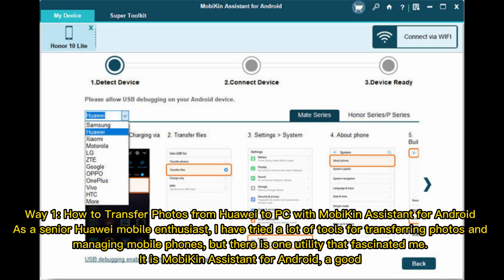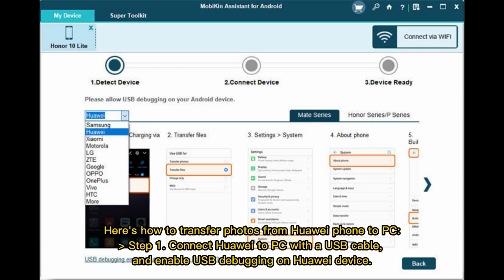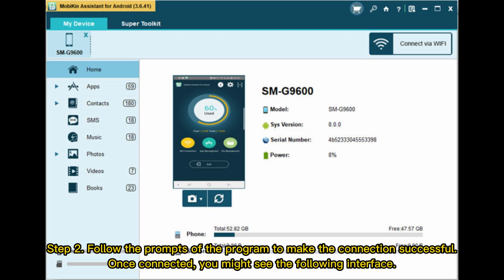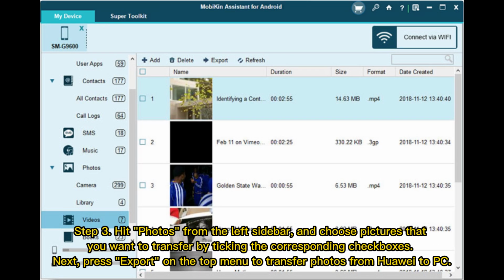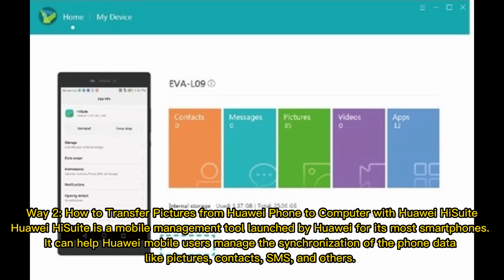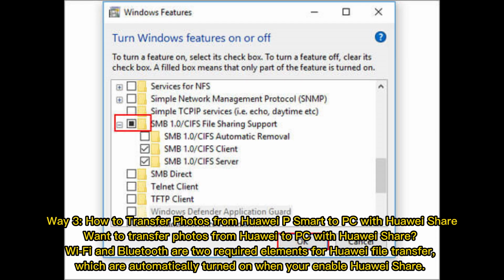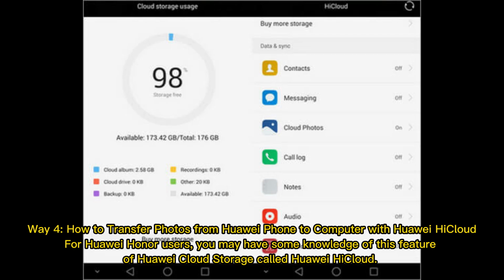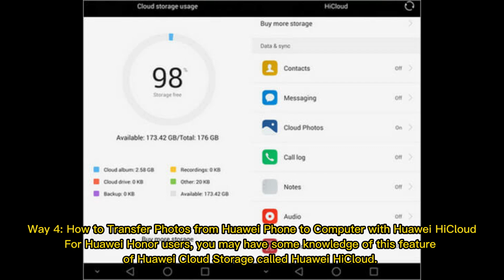How to Transfer Photos from Huawei to PC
Getting plagued by how to transfer photos from Huawei to PC? Stay cool. Follow this video to learn 5 step-by-step directions, and select the suitable one to transfer pictures.

00:00 Start
00:22 Way 1: How to Transfer Photos from Huawei to PC with MobiKin Assistant for Android (Awesome)
01:16 Way 2: How to Transfer Pictures from Huawei Phone to Computer with Huawei HiSuite
01:37 Way 3: How to Transfer Photos from Huawei P Smart to PC with Huawei Share
01:56 Way 4: How to Transfer Photos from Huawei Phone to Computer with Huawei HiCloud
02:09 Way 5: How to Transfer Photos from Huawei to Mac/PC with Huawei Built-in Backup Function